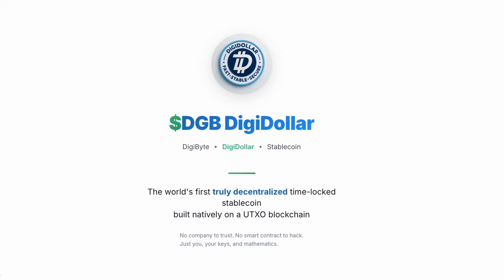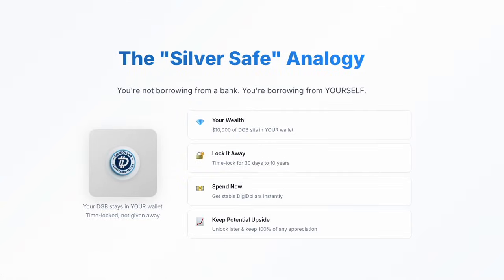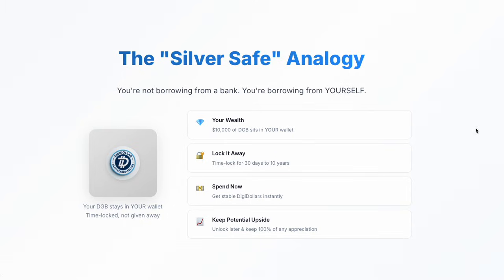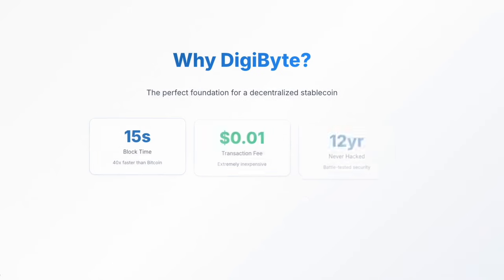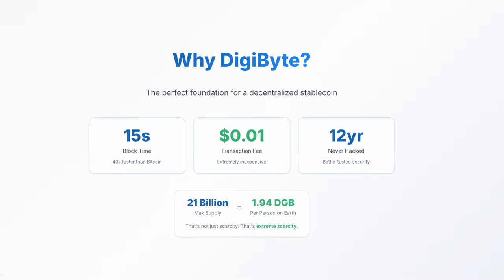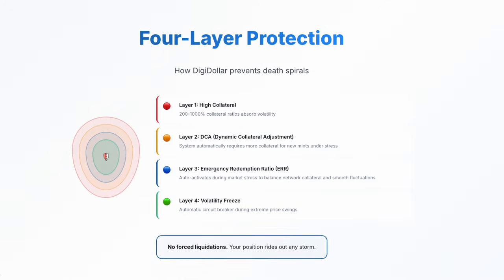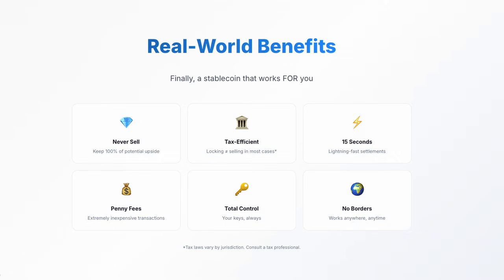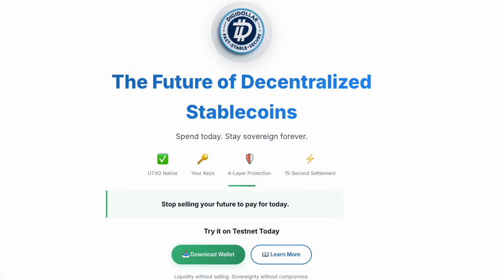Tap the value of your crypto without ever selling? Introducing $DGB DigiDollar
What if there was a way you could tap into the value of your crypto without ever selling?

Introducing DigiDollar. The world's first truly decentralized, time-locked stablecoin built natively on an OG UTXO blockchain. No company to trust. No smart contract to hack. Just you, your private keys, and mathematics.

So what exactly is DigiDollar? It lets you lock your DigiByte to create stable, dollar-pegged DigiDollars you can spend today, while your crypto stays safely time-locked in your own wallet. When the lock expires, burn your DigiDollars and get all your DGB back, including any price appreciation. Your crypto never leaves your wallet. You're the bank.